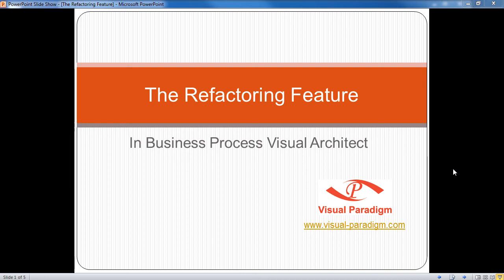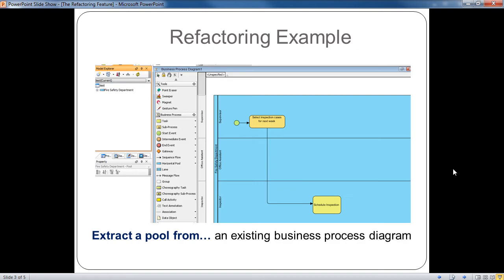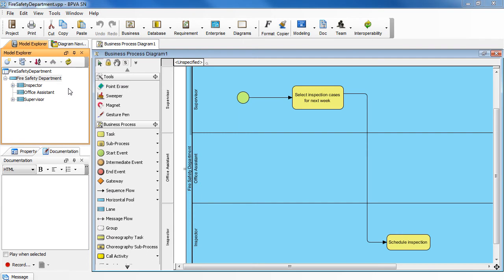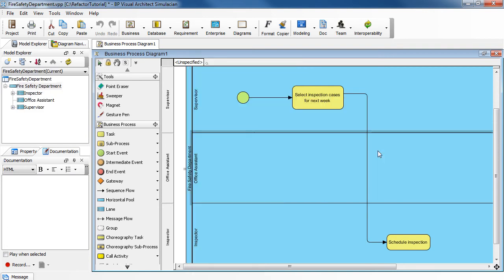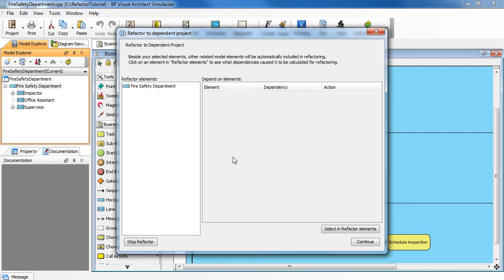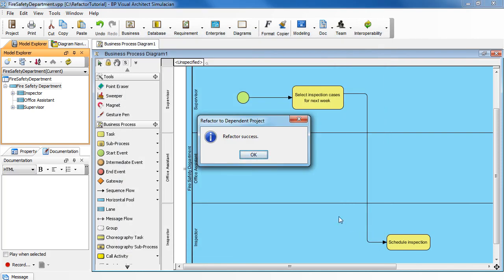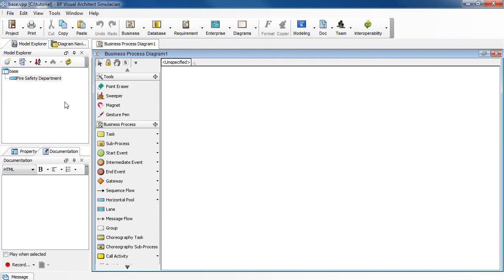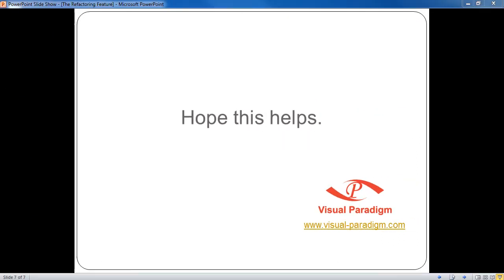How to Refactor Model into Library Project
In an ideal world of system design, we'd probably want to create a generic library to store common components for reuse. That way, we can avoid creating the same components over and over again. Also, any changes you need to make to a component will automatically be rippled down to all projects which point to the same generic library.

Unfortunately, it is often that common components are identified only after the model has been drawn. This is where the refactoring feature comes in. This movie shows you how to perform refactor on your model and extract model elements into base library project.